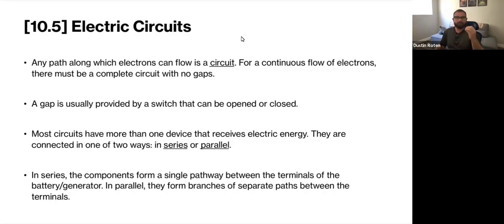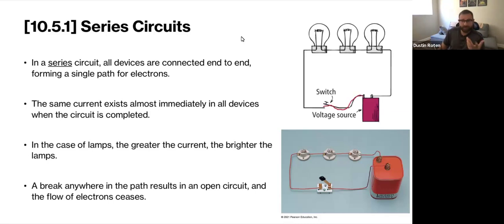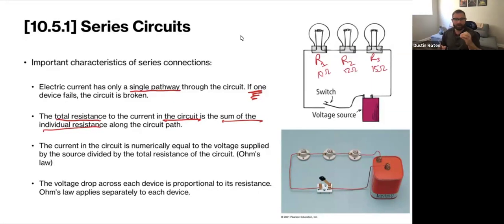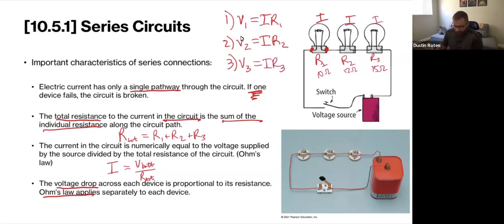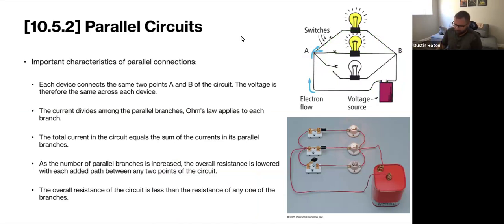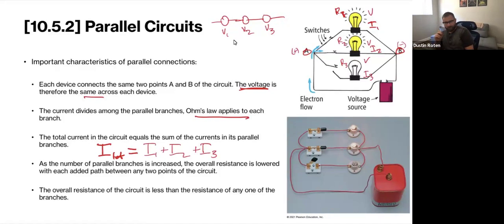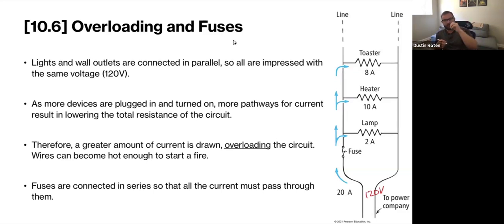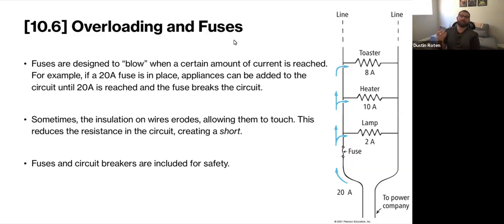PHY115_D.10.3 - Electric Circuits